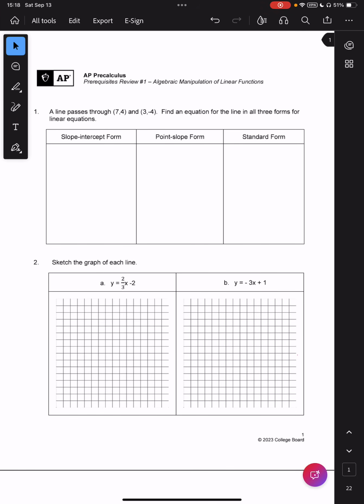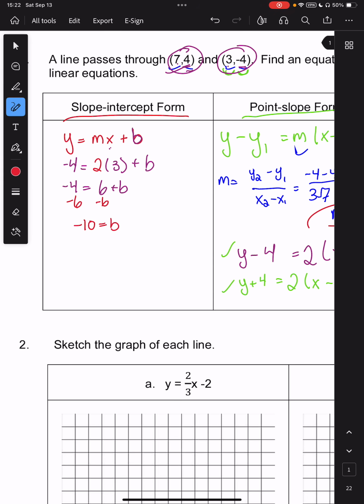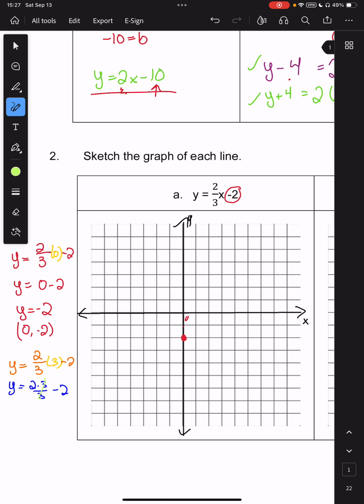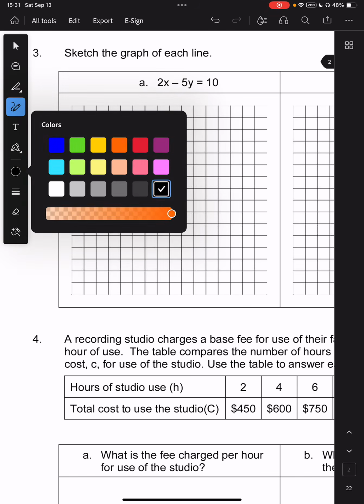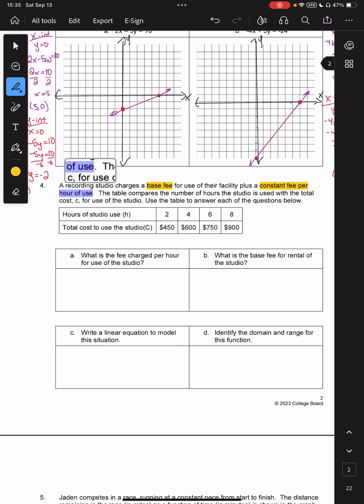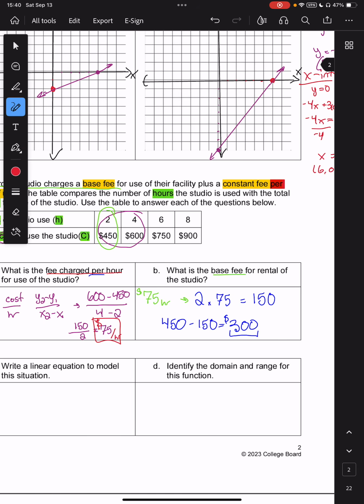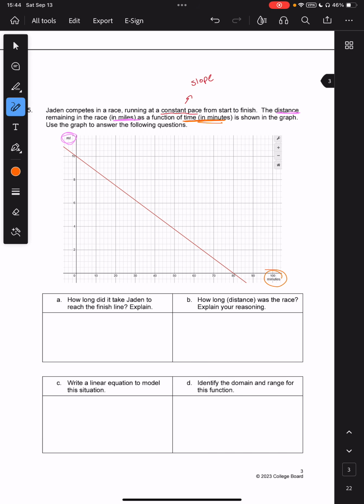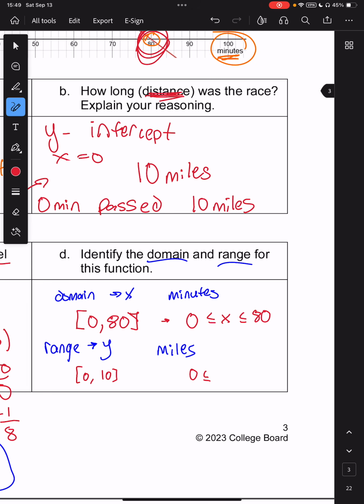AP Pre Calculus Prerequisites 1